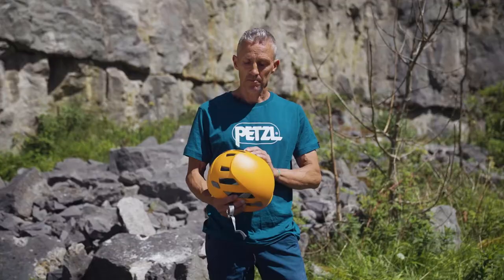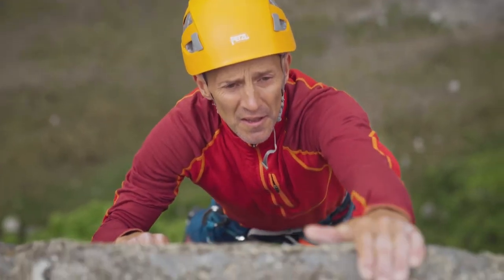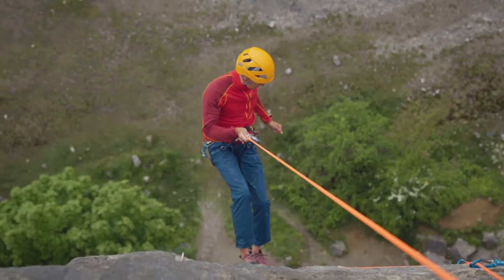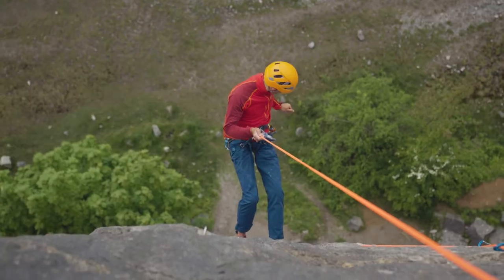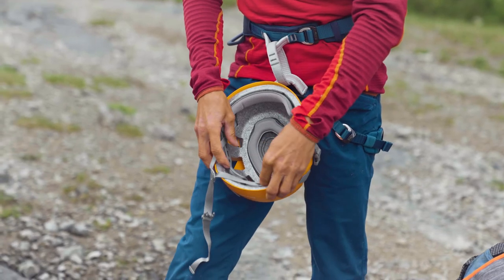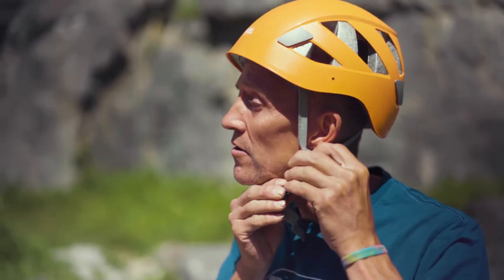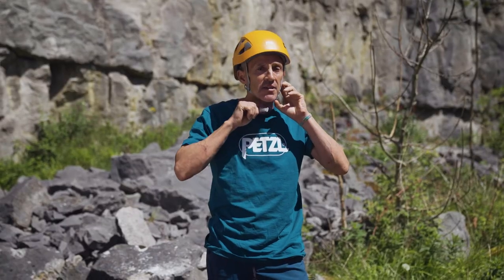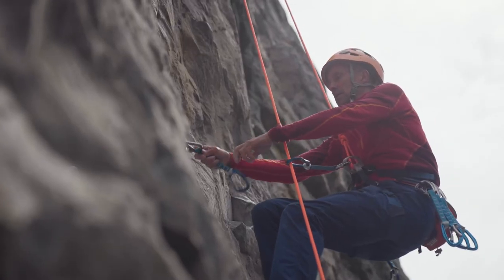How To Fit a Climbing Helmet | Petzl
Next on up for our climbing how-to's, Steve McClure, Petzl athlete, and expert climber, explains how to properly fit a climbing helmet. Every adrenaline junkie will know that in order to guarantee an enjoyable, exhilarating experience, safety must always be the first concern, that is especially the case when it comes to climbing.

Climbing helmets are extremely important when it comes to sport climbing, as there are a lot of dangers from which you should be protecting your head from. You could fall awkwardly and bang your head on the rock or the floor, or there could even potentially be falling rocks from above. So a helmet is important to wear both on the rock and around the rock at all times. GO Outdoors has an impressive collection of climbing helmets from Leading UK brands like Petzl. We’ve handpicked a selection of durable, protective climbing helmets that provide the padding, impact resistance, and comfort required, alongside lightweight design to ensure that your head can breathe and you aren’t hindered by excessive weight!